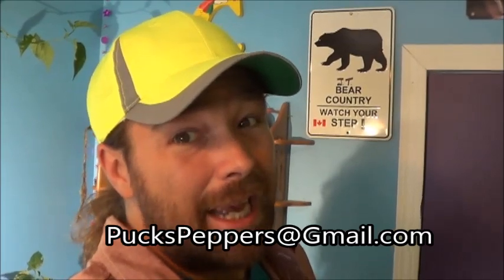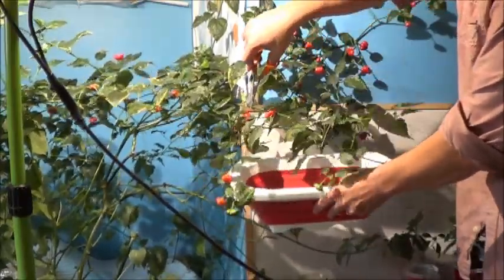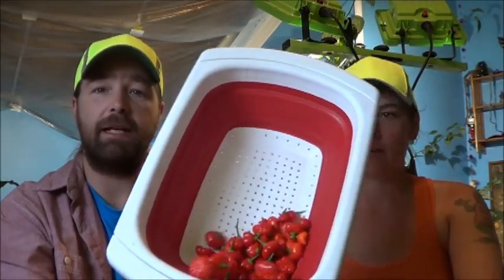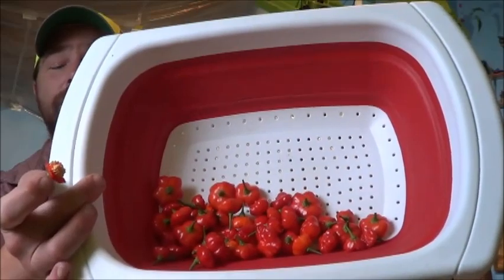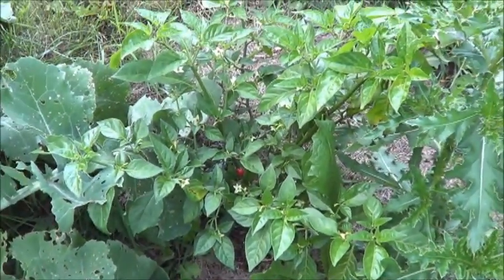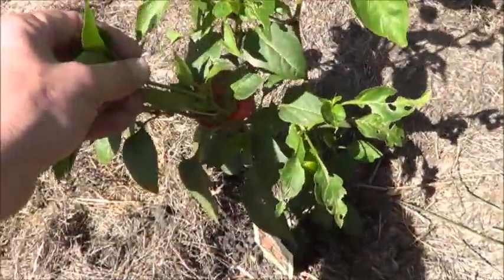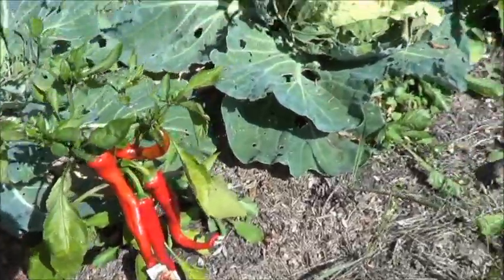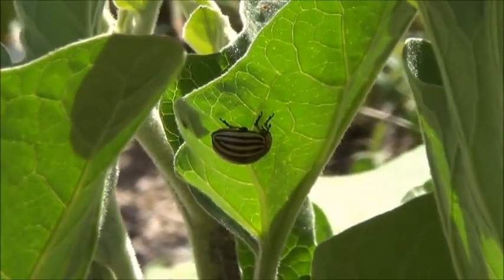Sunday in the Gardens August 27 2017 Sand Dollar Harvest & Tasting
Hey there everybody, another week has come & gone so let's look around and see how things are doing!  Oh, and as a bonus we have a tasting of that Sand Dollar pepper that Chox was able to join me for.  I have to say I was quite amused watching the tasting during the quick edit these videos get ... hope you all enjoy it as well!
Looks like we'll be moving back into the dungeon before too much longer ...
Cheers & blessed be!